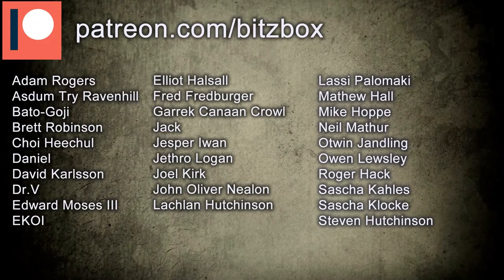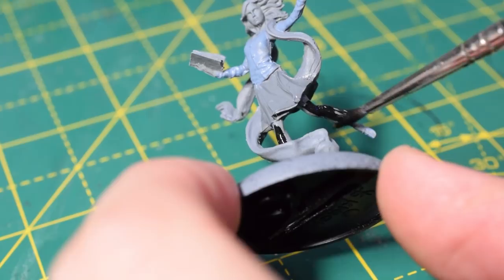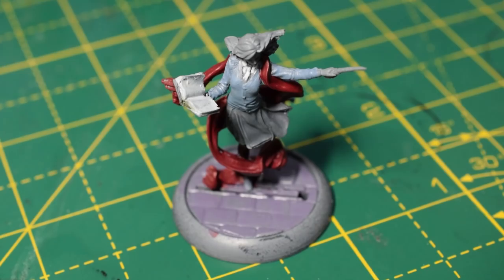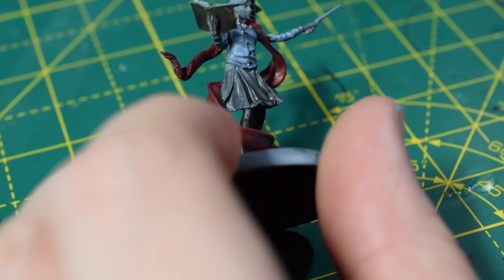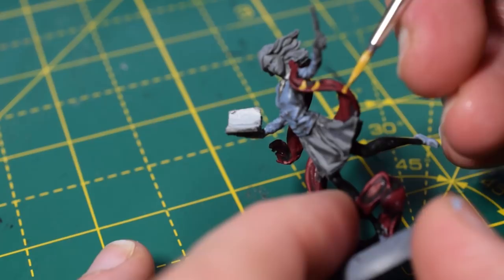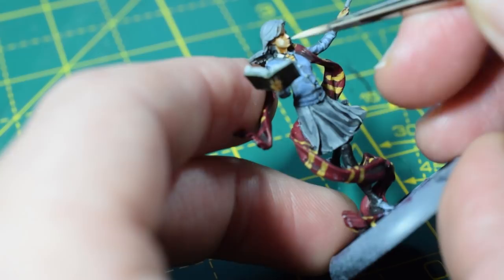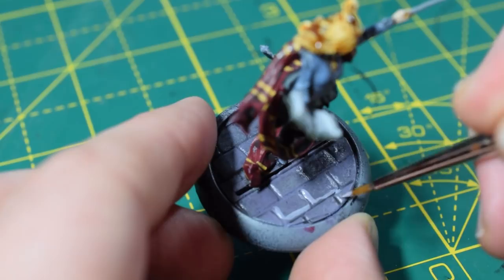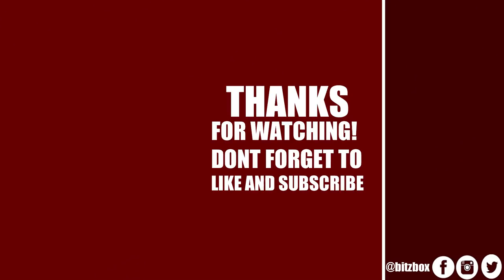How To Paint Hermione Granger - Harry Potter Miniatures Adventure Game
In this video I show you how I paint Hermoine Granger for the Harry Potter Miniatures Adventure Game by Knight Models